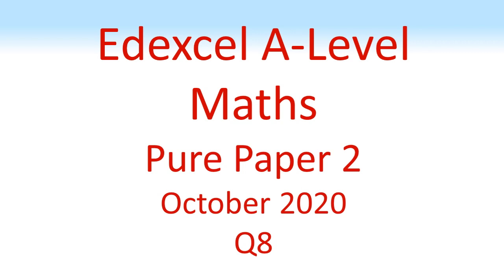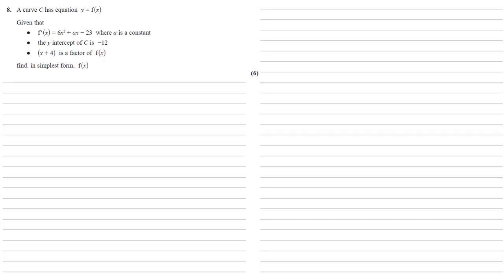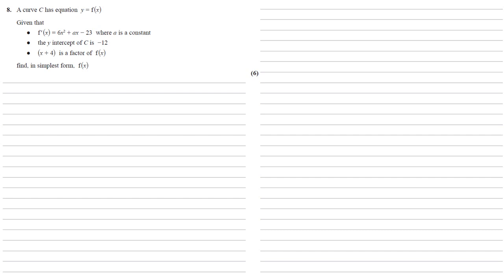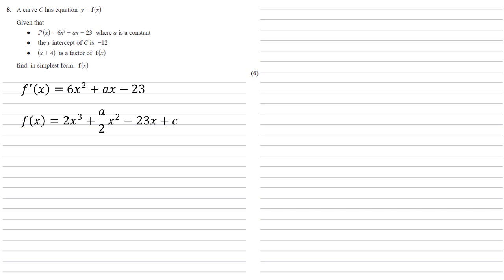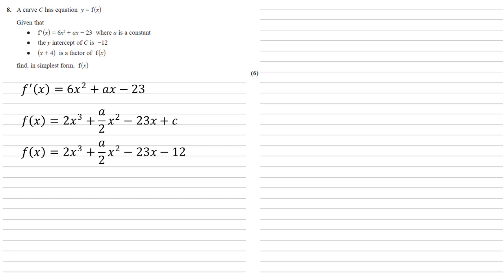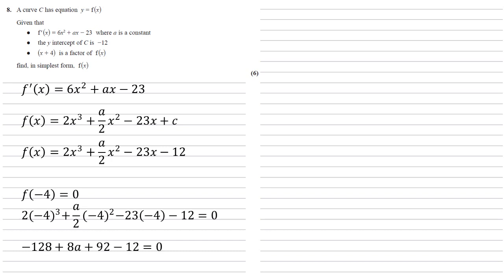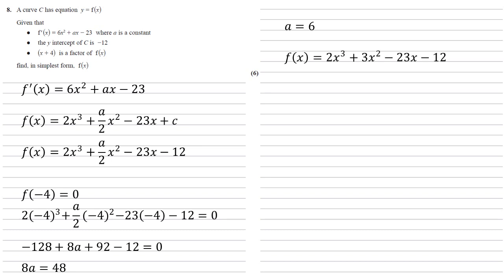Edexcel A-Level - October 2020 - Advanced Pure Mathematics 2 - Question 8 - Exam Paper Walkthrough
Full walkthrough answer to Question 8 on the Edexcel A-Level Mathematics, Pure Mathematics 2, Paper 2, October 2020.
A curve C has equation y = f (x)
Given that
● f ʹ (x) = 6x^2 + ax − 23 where a is a constant
● the y intercept of C is −12
● (x + 4) is a factor of f (x)
find, in simplest form, f (x)